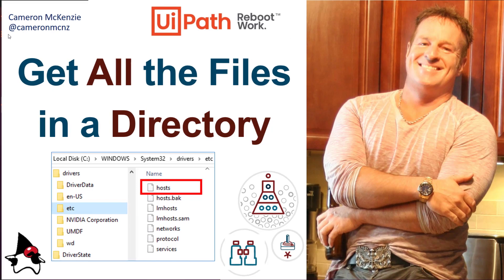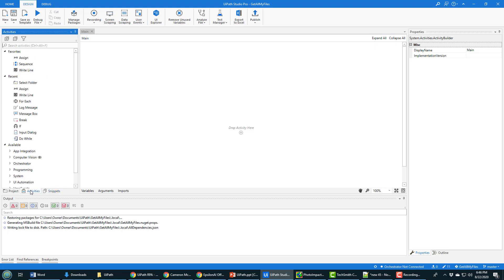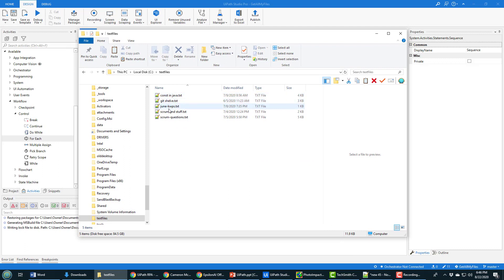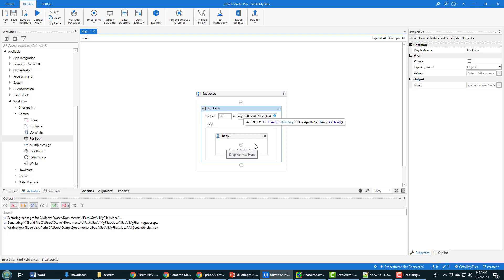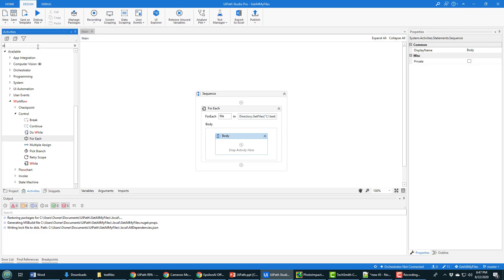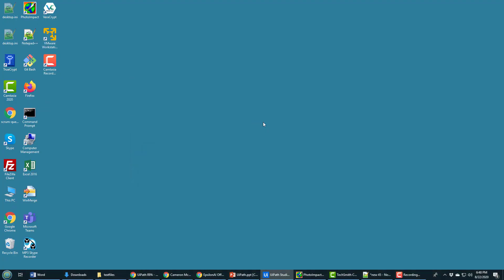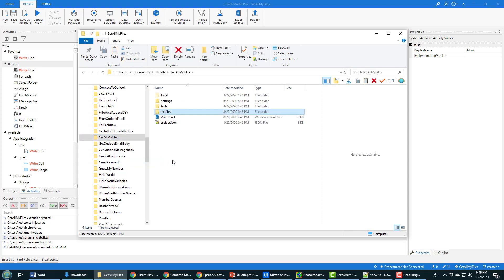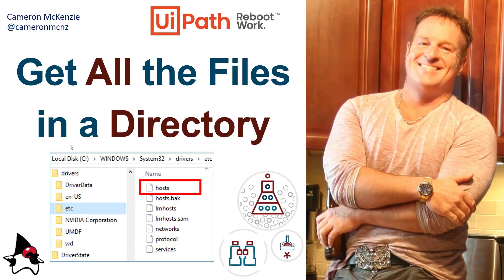Get All Files in a Directory with UiPath Directory.GetFiles Example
Many RPA operations require you to open an folder and get all the files in the directory. UiPath Directory.GetFiles can help you out here. All you need to do is put the UiPath Directory.GetFiles call in a for each loop and then you'll get  all of the file names in the directory. It's just that easy.